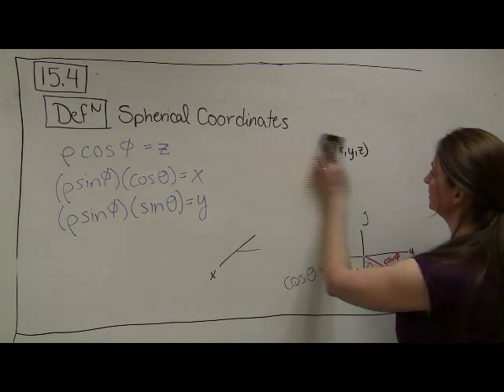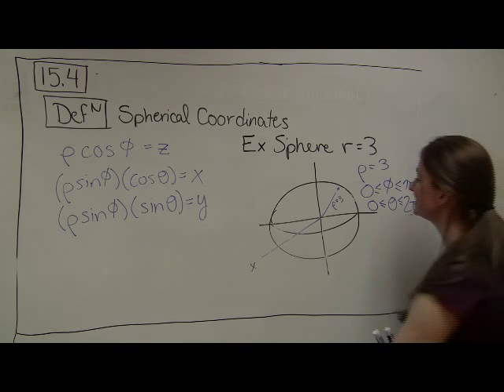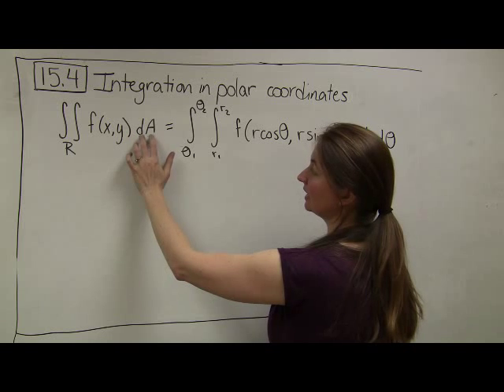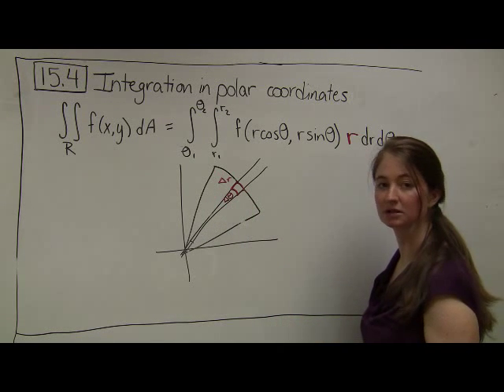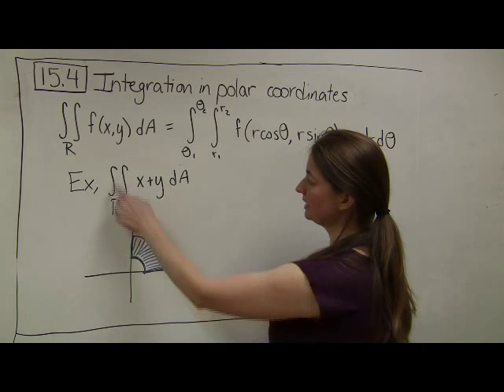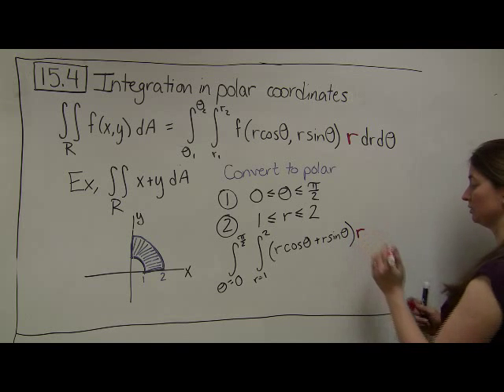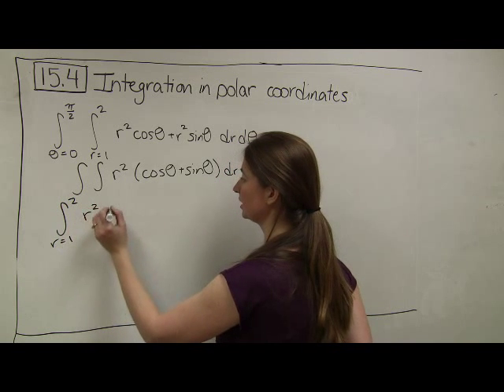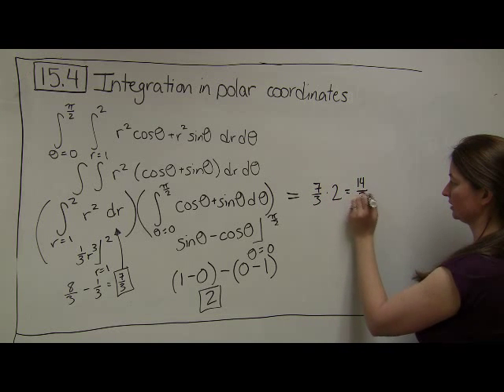15 4 Part 2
More spherical coordinates and integration in polar coordinates